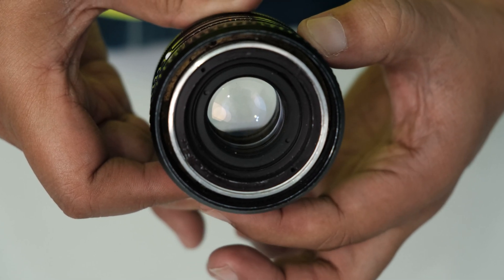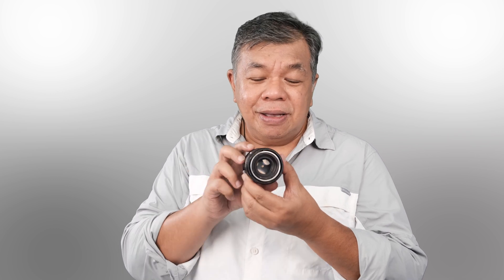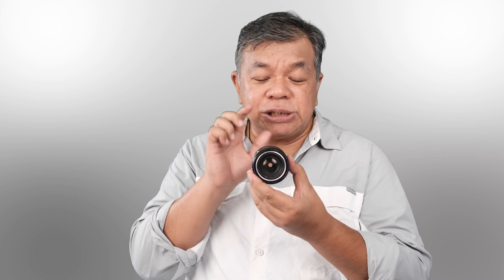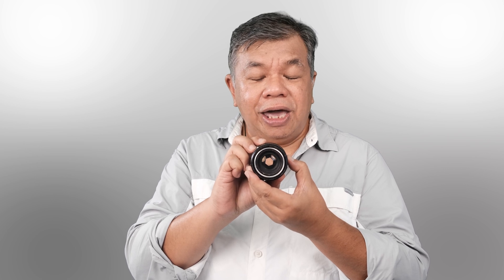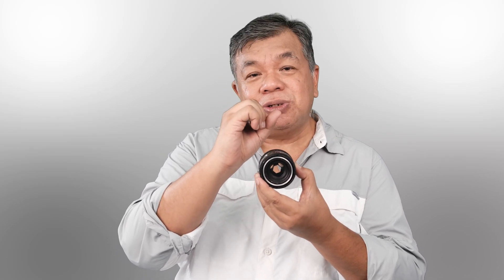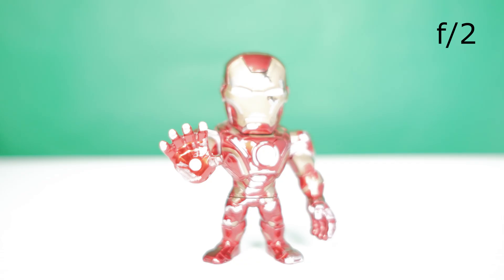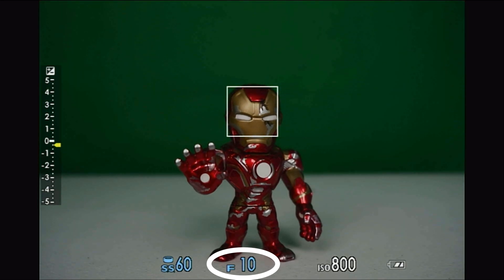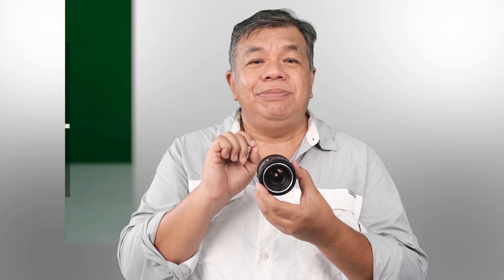Understanding Exposure Triangle (How to shoot in Manual Mode) Episode 1 - Aperture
This is part 1 of the Understanding Exposure Triangle (How to shoot in Manual Mode) discussing Aperture. This explain what is aperture and how it affects the exposure .

First part  explains what is Exposure and the use of the Exposure Meter in the camera. This will discuss what is aperture and how to adjust it to get the right exposure.

English Subtitle Available.